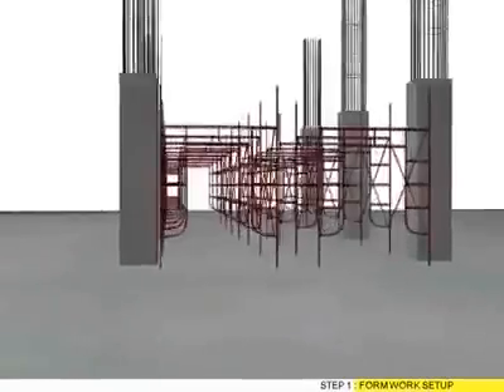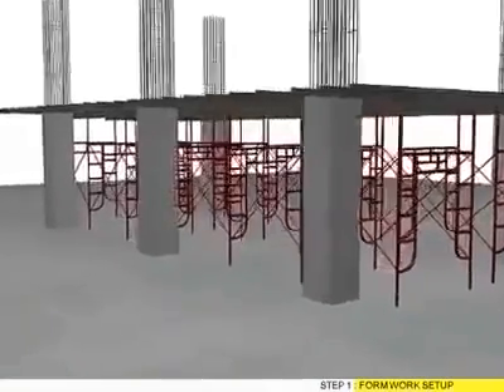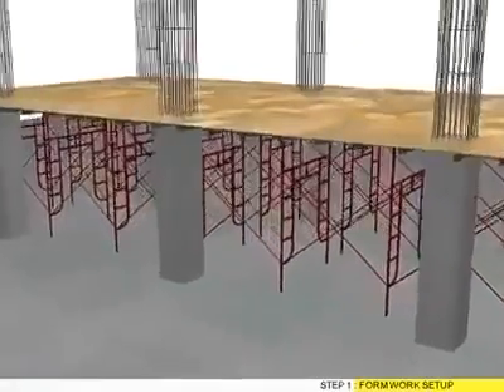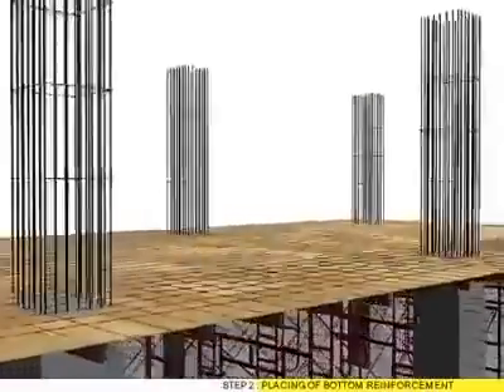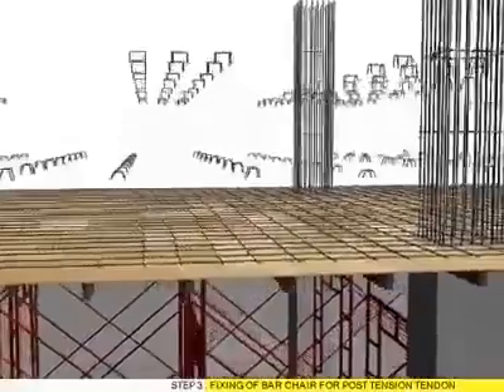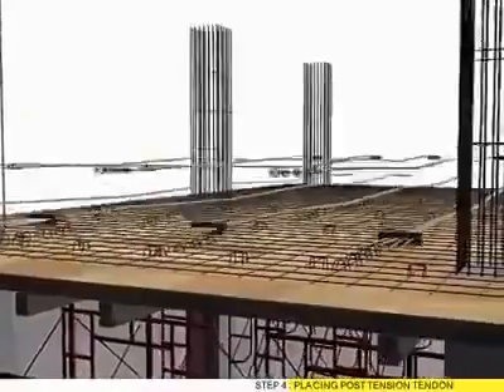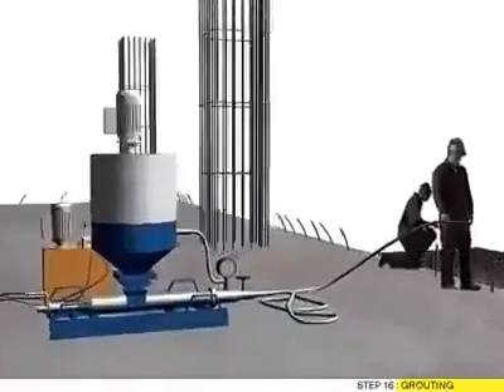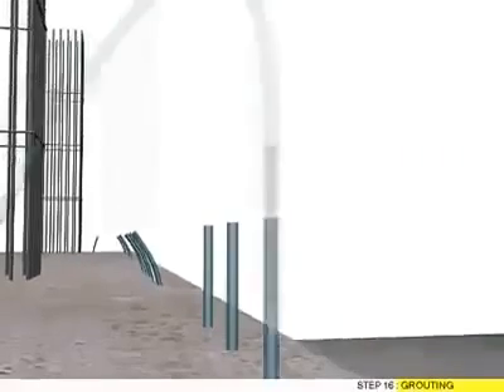Kinh nghiệm thi công - Mô tả quá trình thi công sàn dự ứng lực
Video mô phỏng quá trình kéo cáp dự ứng lực cho sàn từ A đến Z